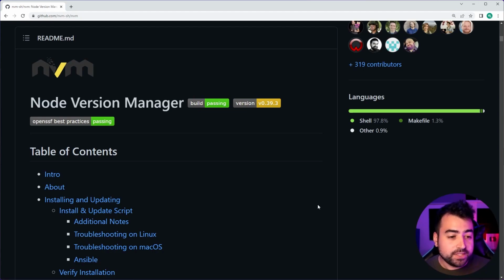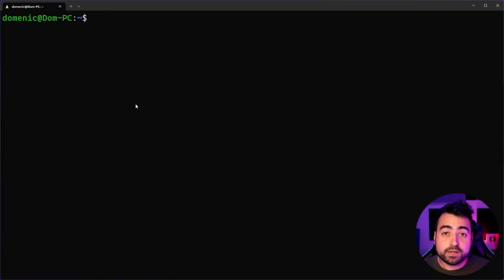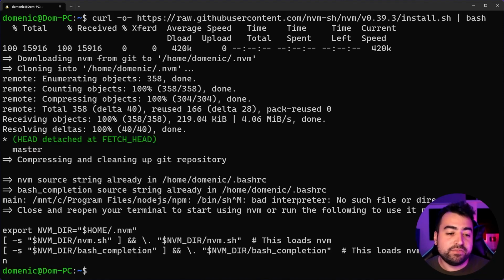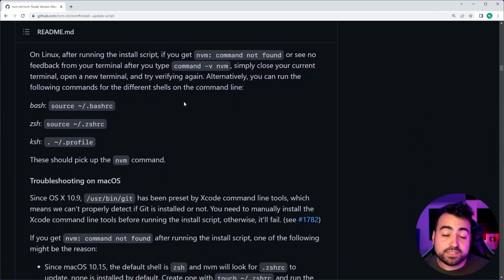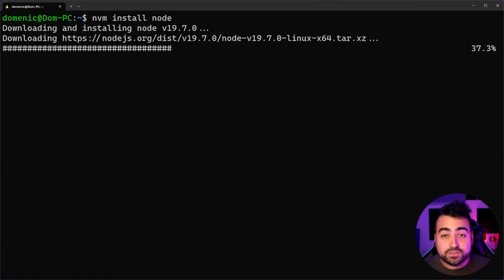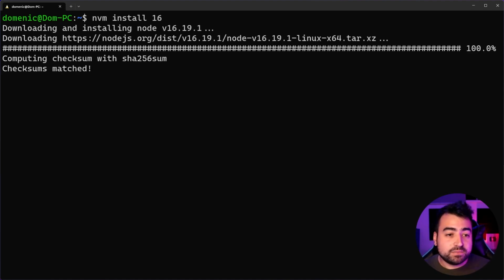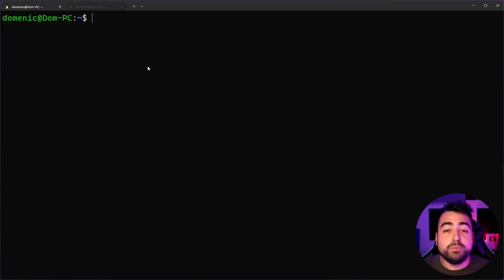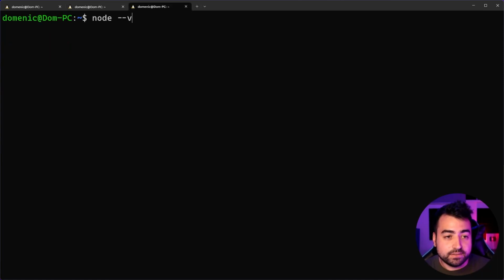How to Easily Install Node.js on WSL, Mac or Ubuntu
In this video I'll be showing you quite possibly the easiest way to install Node.js on WSL2, Mac or Ubuntu systems. This method involves using a great piece of software called NVM (Node Package Manager).

NVM allows you to install and switch between different versions of Node.js which makes it very convenient for developers, DevOps, and system admins.